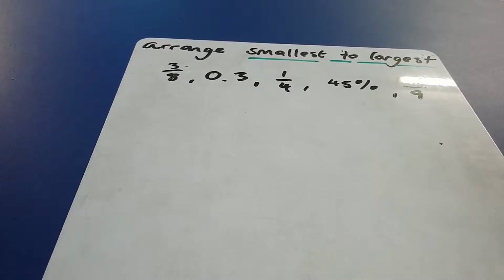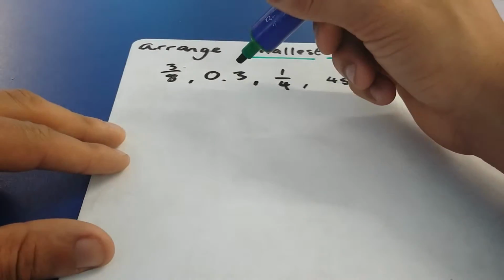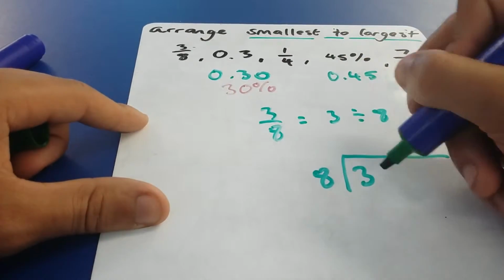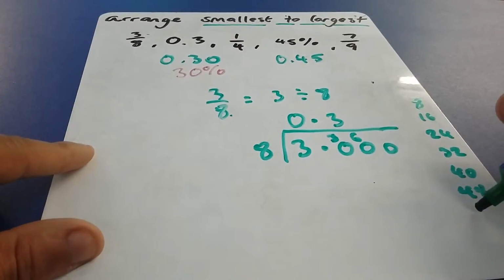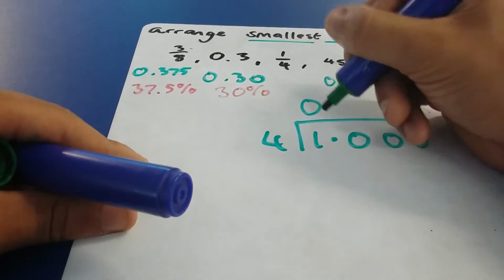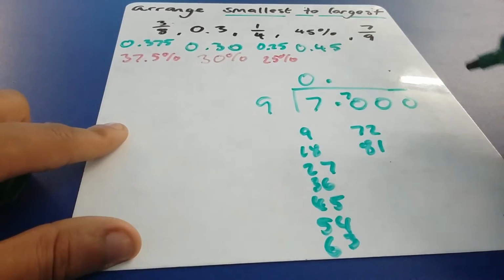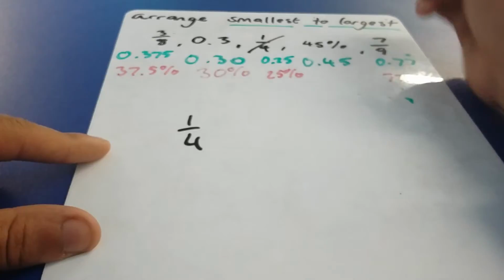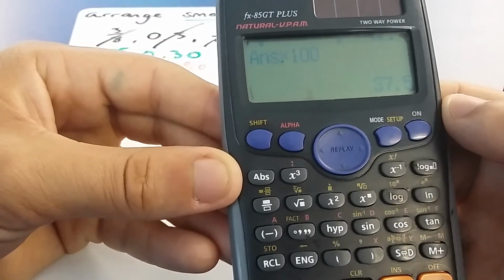Number - Ordering Fractions Decimals and Percentages